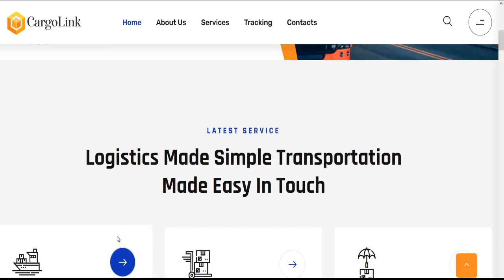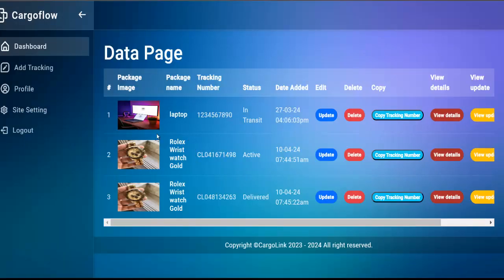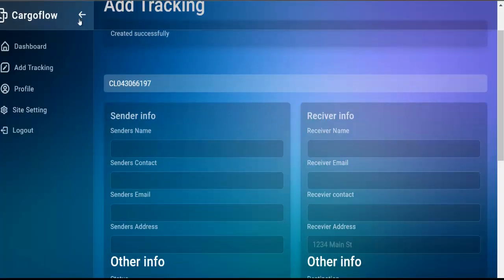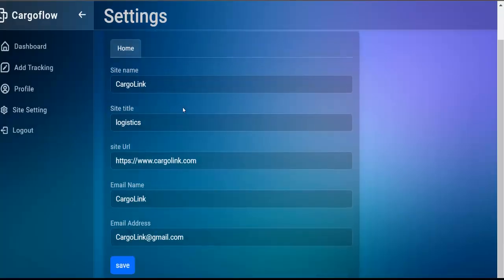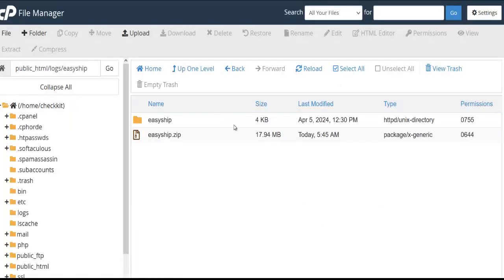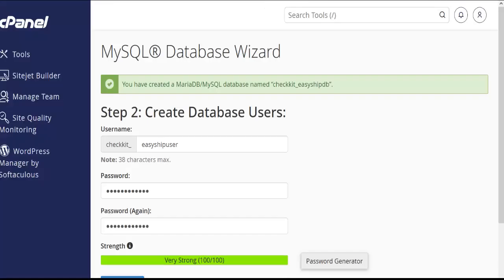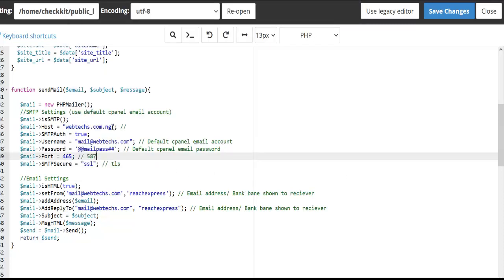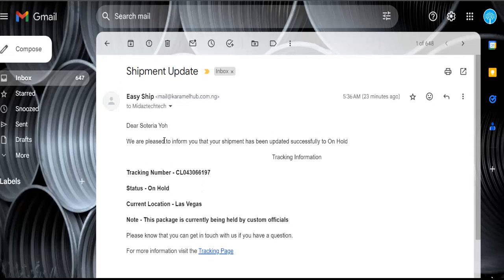EASYSHIP A SHIPPING AND COURIER WEBSITE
Revolutionize your shipping business with our powerful courier website script.

Explore how our platform streamlines the shipping process, from tracking packages to managing orders with ease.

With customizable features and user-friendly interface, our script empowers you to deliver exceptional service to your customers.

Whether you're a small business or a large enterprise, our platform is designed to scale with your needs.

Don't miss out on this opportunity to elevate your shipping operations to new heights. Watch now and take the first step towards shipping success